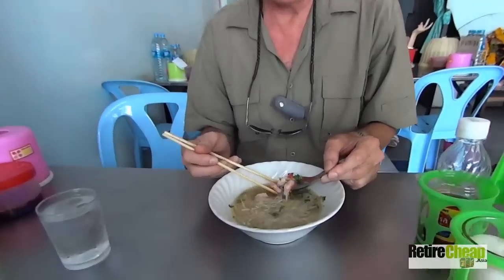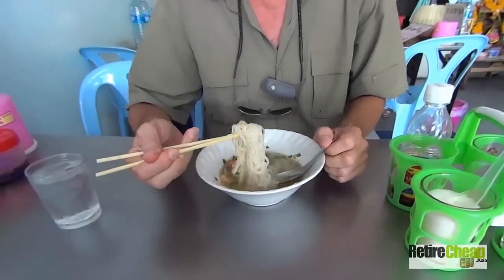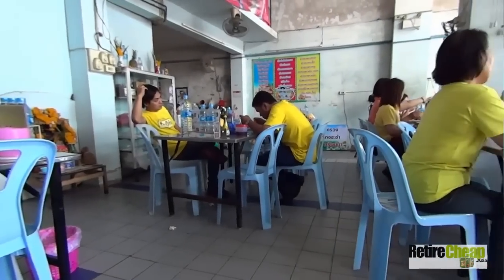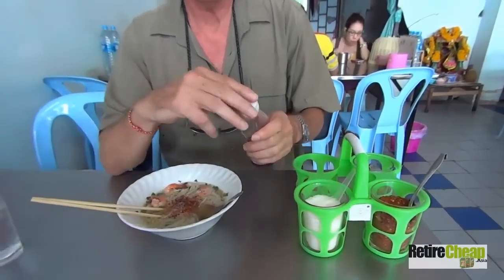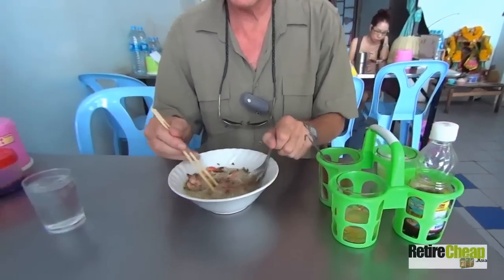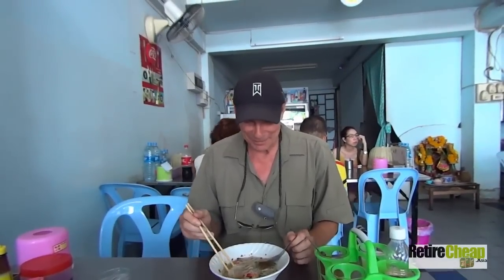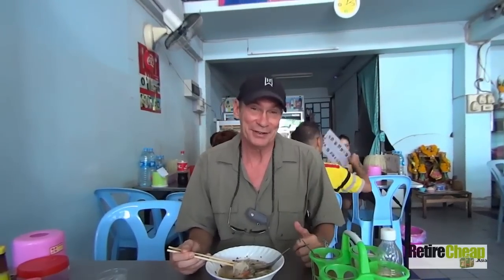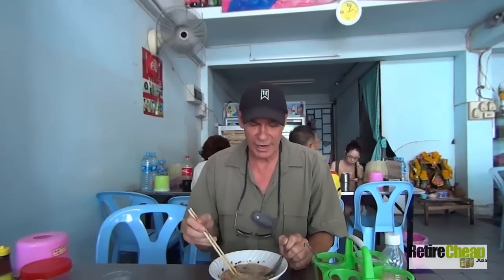Cheap Thai Food - Kuay Teow Nam – Noodle Soup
Do you like Thai food? What’s your favorite? Thai food back in my home country was expensive and still can be here depending on where you go to eat and the type of clients the restaurant serves.
One of my favorite types of Thai food happens to also be one of the cheapest.
Kuay Teow is a noodle soup consisting of rice noodles with a meat stock and toppings. Kuay Teow is generally thought to have originated with the ethnic Chinese groups that settled in Southeast Asian countries. A popular breakfast and dinner dish in Cambodia, Singapore, Thailand and other Southeast Asian countries. Kuay Teow can be found at marketplace stalls, roadside vendors, restaurants and in shop houses throughout Thailand. It is loved by the Thai people for its clear and delicious broth and array of herbs, and other garnishes and condiments.
Kuay Teow (ก๋วยเตี๋ยว)  is the rice noodle itself, and sen yai (เส้นใหญ่) refers to the big size and sen lek (เส้นเล็ก) refers to the thin size. Another choice of noodle is known in Thai as ba mee (บะหมี่), a thin yellow Chinese egg noodle made from wheat.
No matter what noodle or meat you choose, whether it is pork, beef, chicken or seafood, this dish is tasty and cheap food for a Cat1 RIPper (Retiree In Paradise)!

For more videos, books on retiring abroad and a Retirement Budget Calculator go check out
For more postings from JC and important SE Asia retirement information check out our Facebook page!